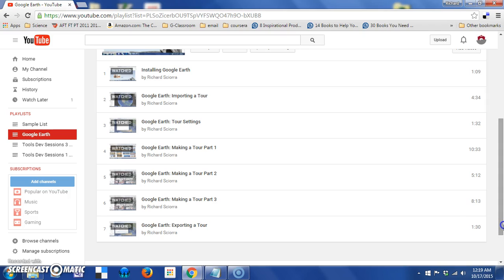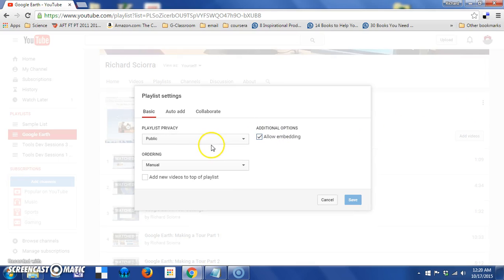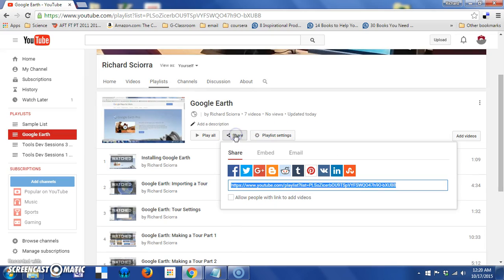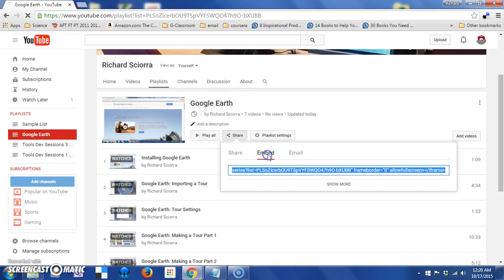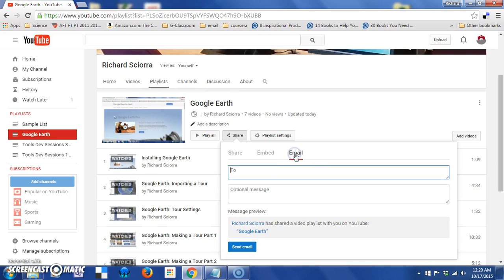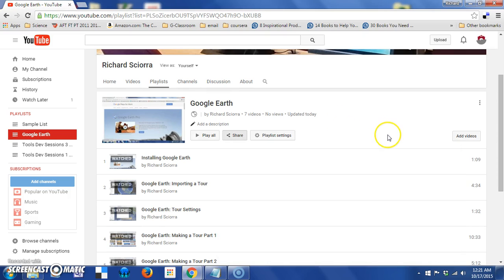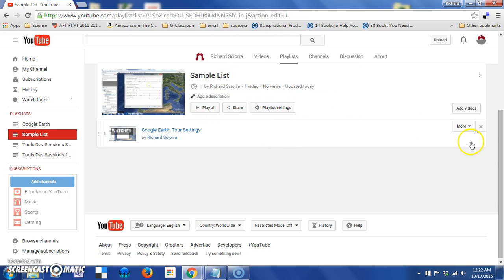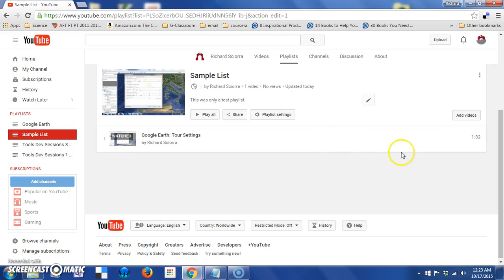Youtube - Video Manager: Playlists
In this tutorial we will demonstrate the management of Youtube playlists through the video manager in Creator Studio.